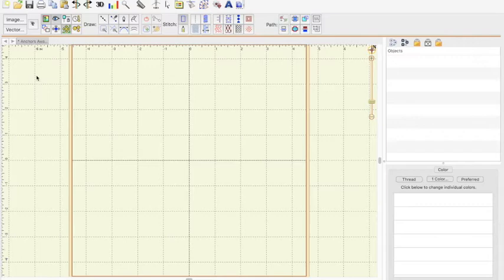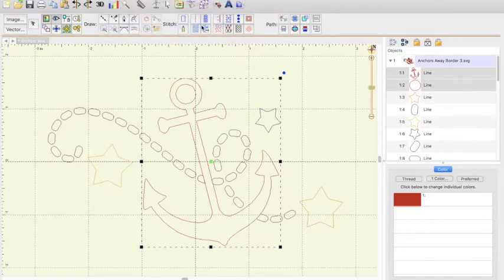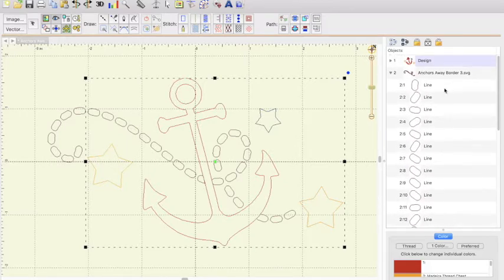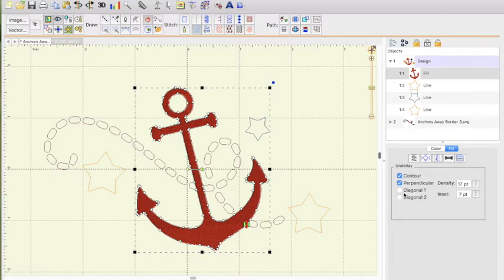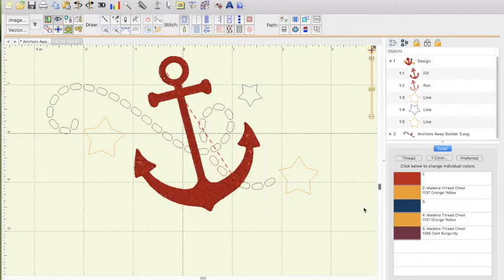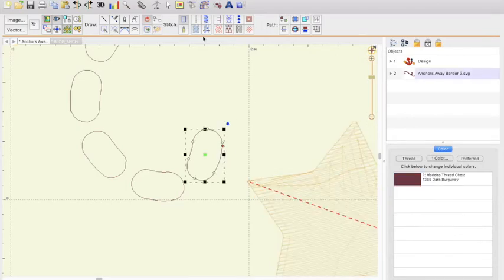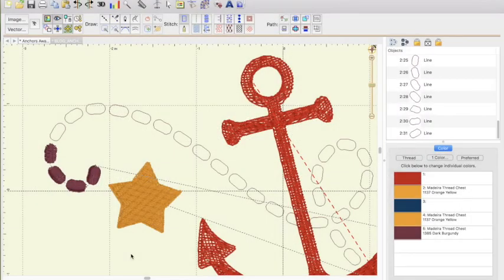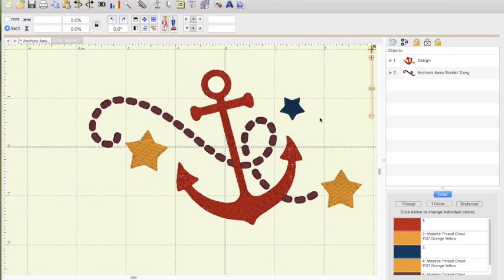Adventures in SA: Filling an SVG Image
Join me as a use an SVG image in StitchArtist 2-3 with the fill tool to create a cute embroidery motif. Check my blog for additional information and a little surprise!